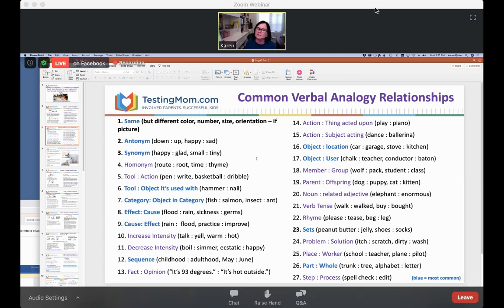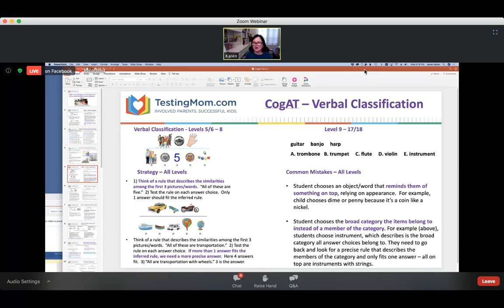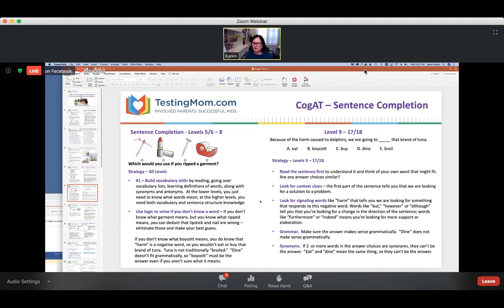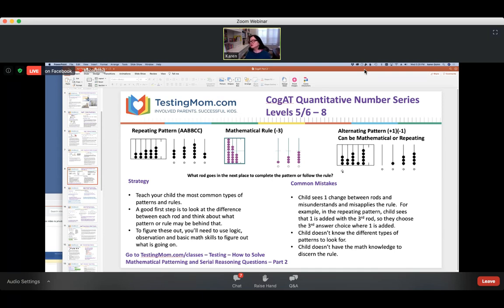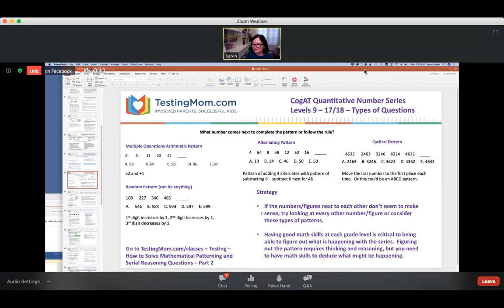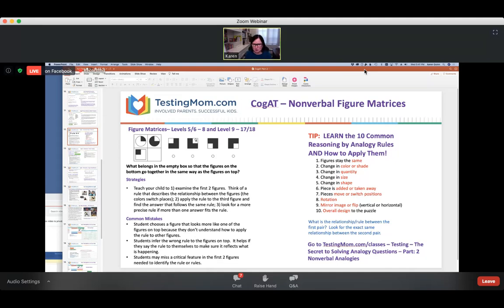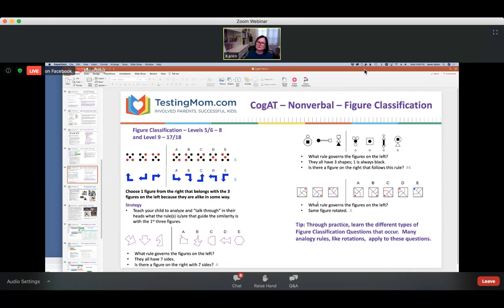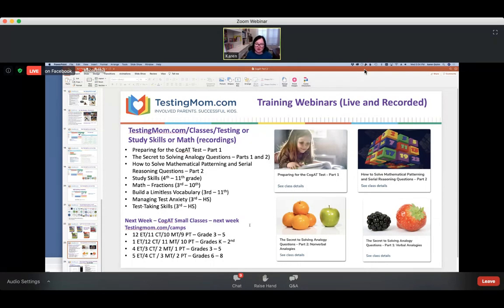Testing Mom CogAT session: Jul 1, 2020 6:00 PM